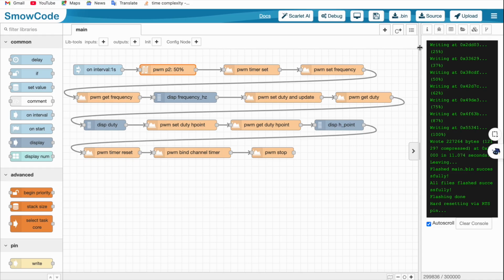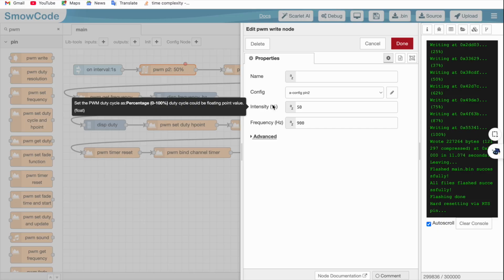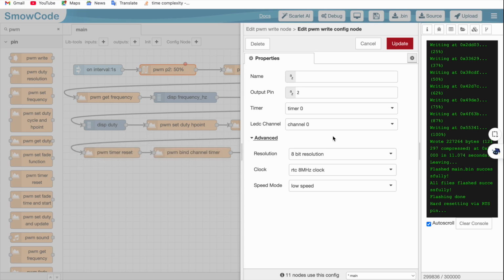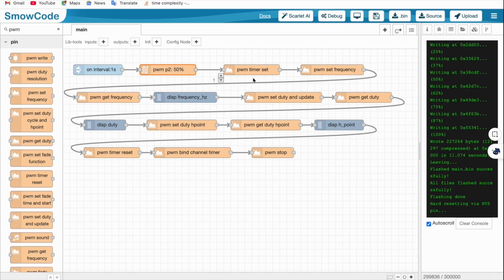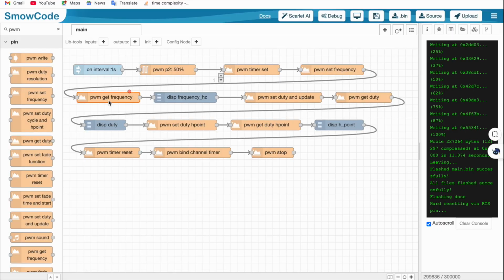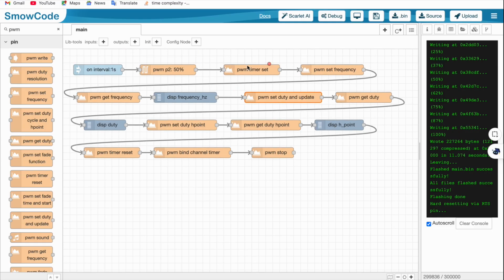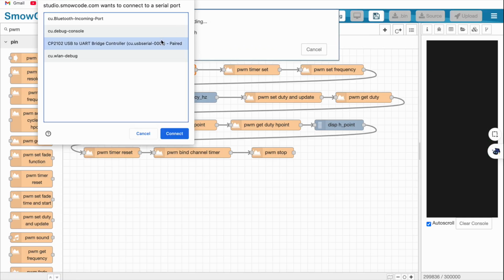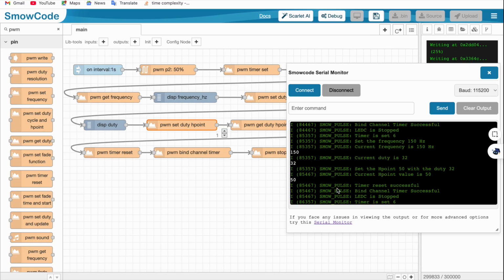PWM Nodes Explained on SmowCode | ESP32 | ESP8266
PWM Write:

PWM Timer Set:

PWM Set Frequency:

PWM Get Frequency:

PWM Set Duty and Update:

PWM Get Duty:

PWM Set Duty Hpoint:

PWM Get Duty Hpoint:

PWM Timer Reset:

PWM Bind Channel Timer:

PWM Stop: